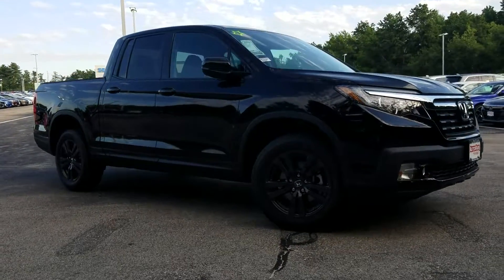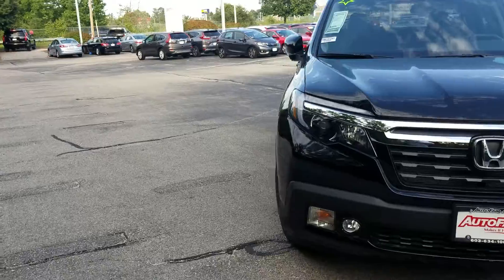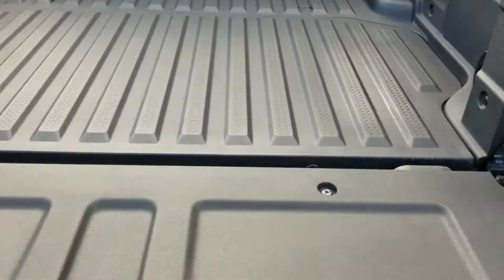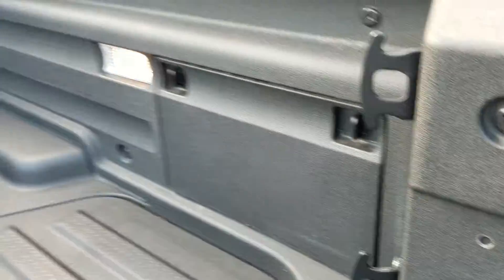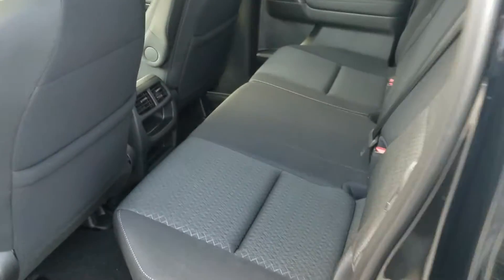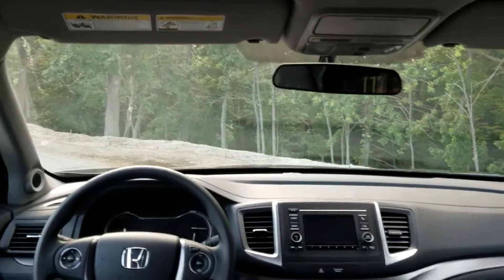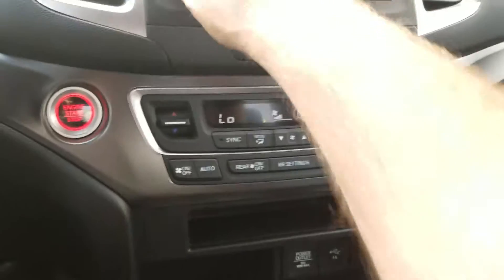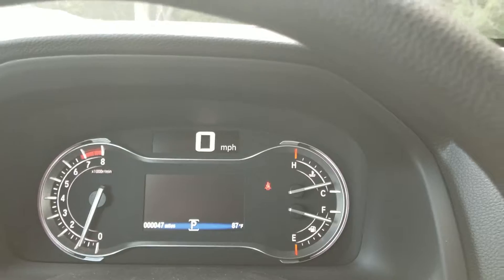Matt-Black on Black 2019 Ridgeline - Jeff Redlinger 6302127442